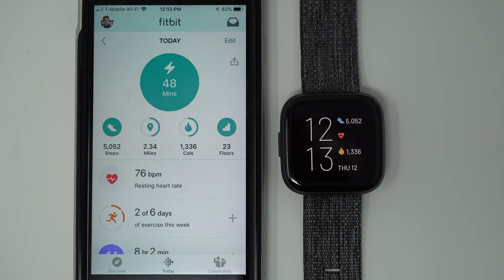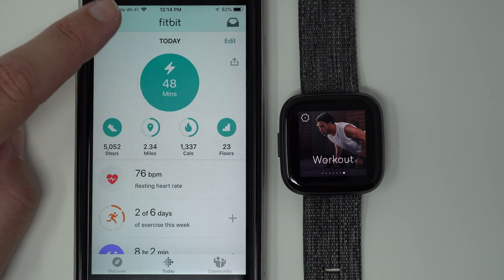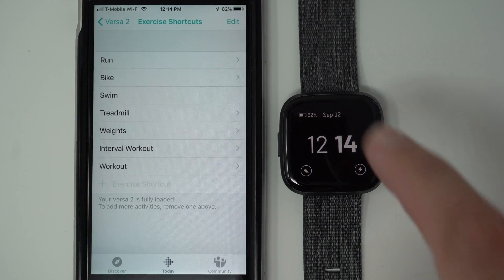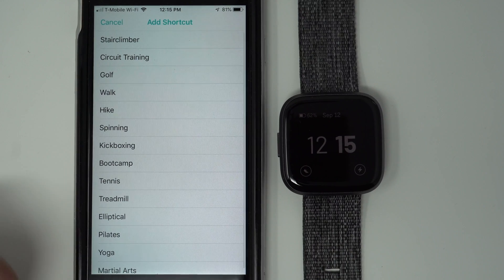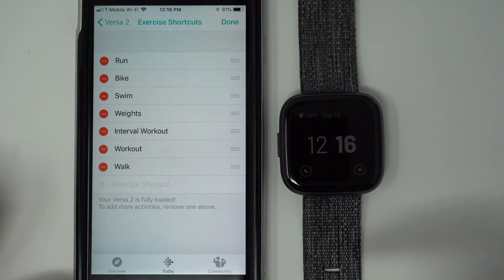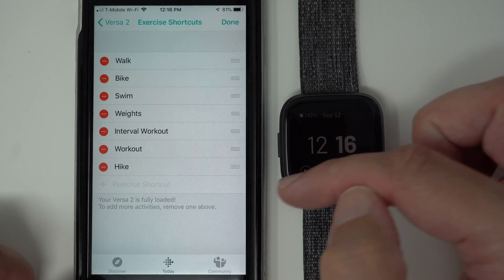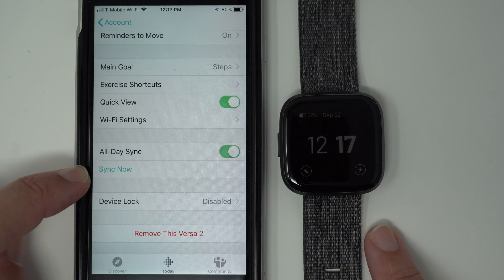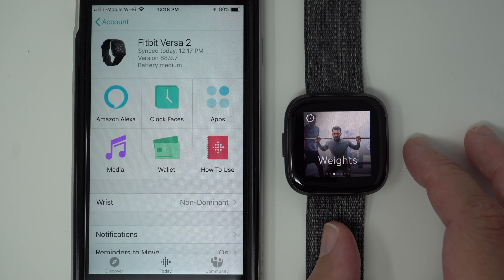How to Customize Fitbit Versa 2 Exercise Shortcuts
Follow along as I show you how to customize Fitbit Versa 2 exercise shortcuts.